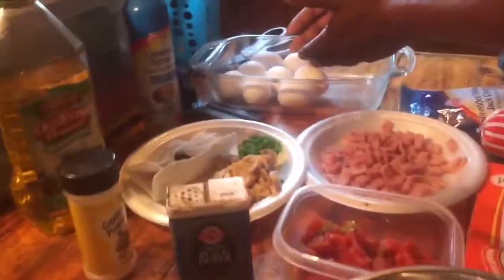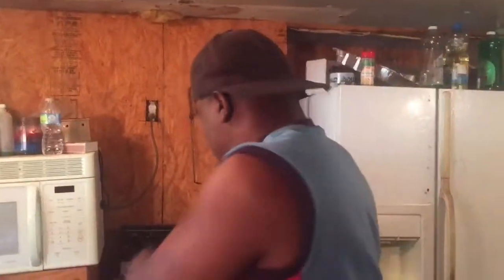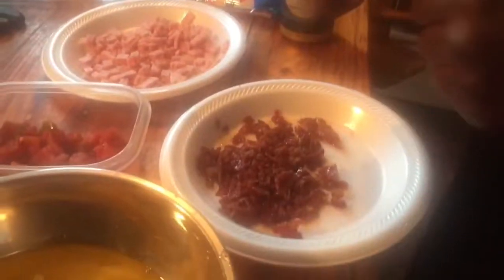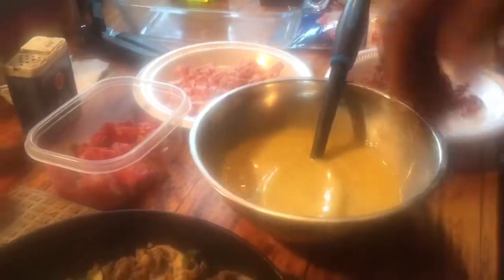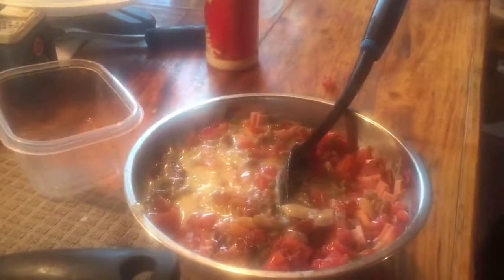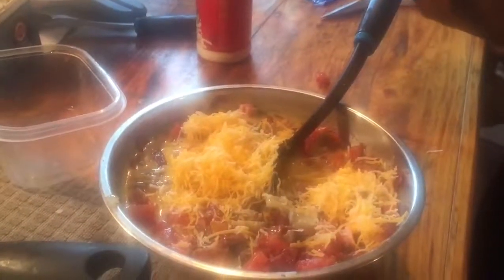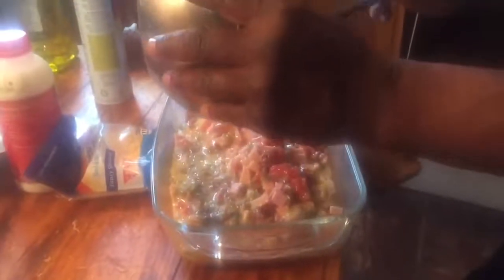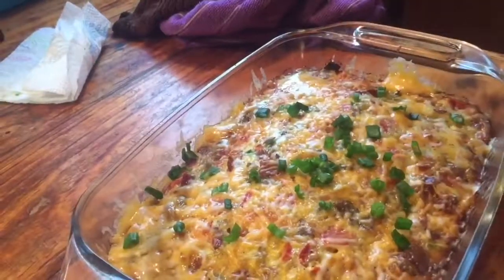Baked Egg Omelet"Cooking General"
This is part two. Ten more to go.